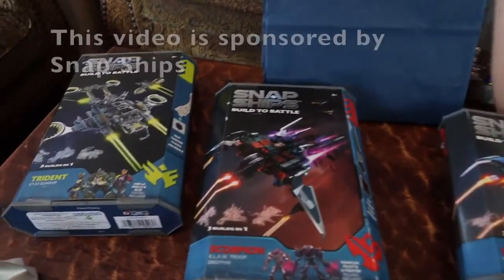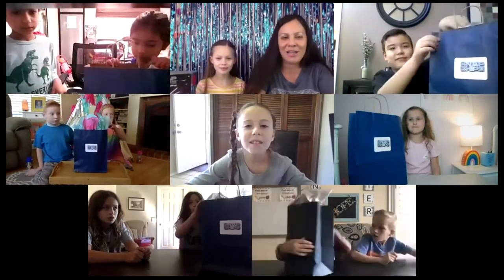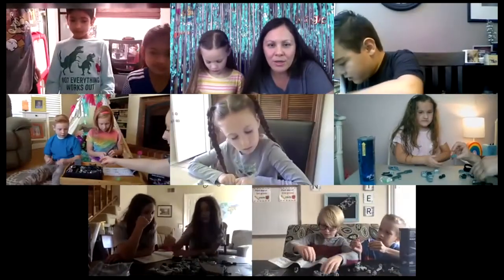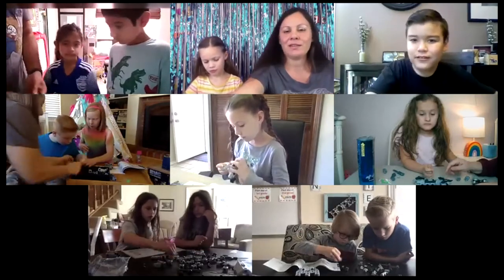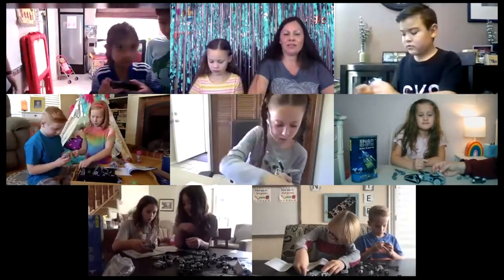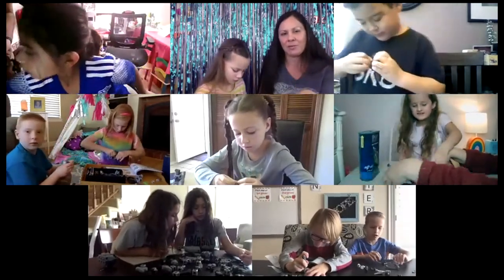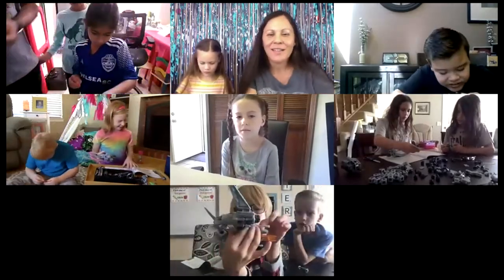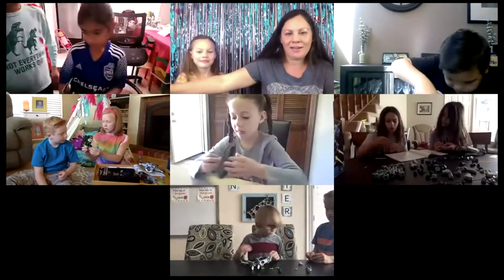Snap Ships Zoom Unboxing Party- Build Party!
Snap Ships are a versatile building system for creating multiple crafts with action play. All sets and pieces are interchangeable, so kids can build however they want! Snap Ships provide a 360-play experience and even have real shooting weapons!